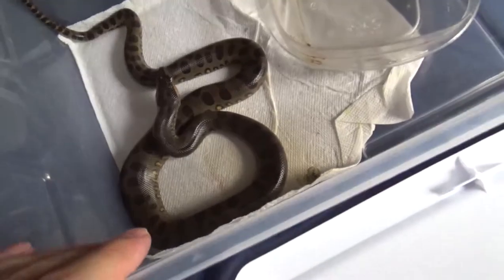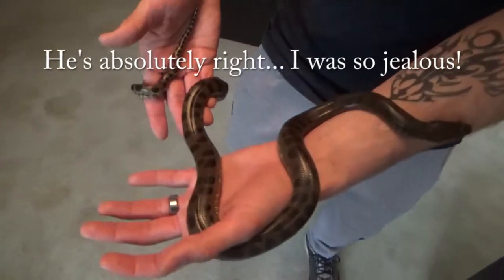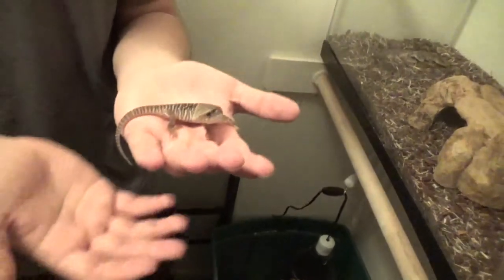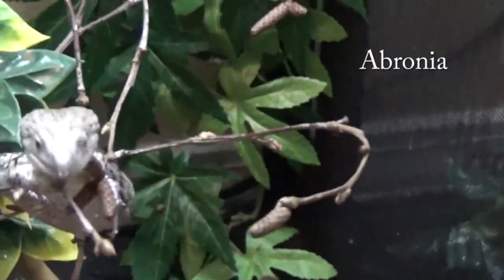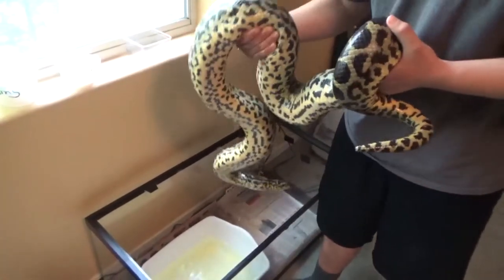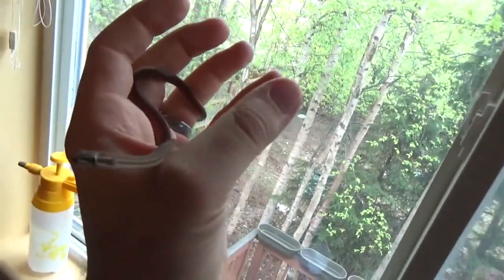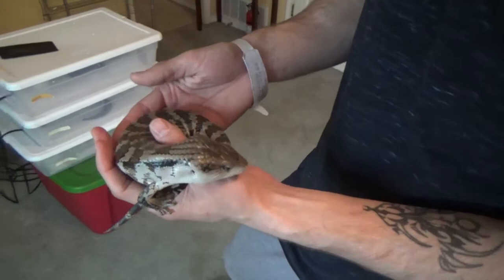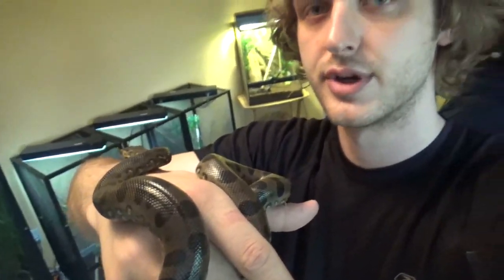Anacondas, Abronia, and Dumerils, Oh my!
We got to revisit Dakota's collection and he's got some new additions that are truly spectacular!